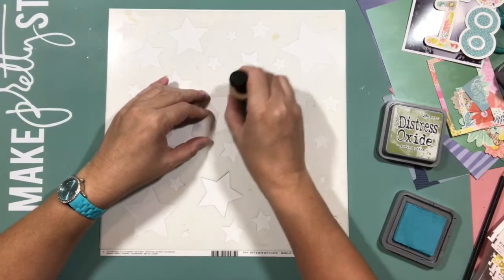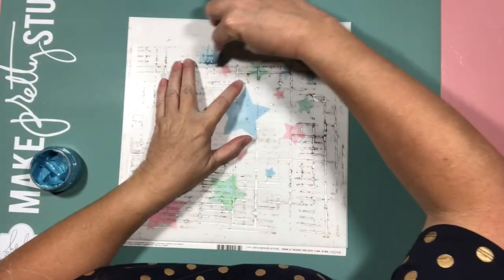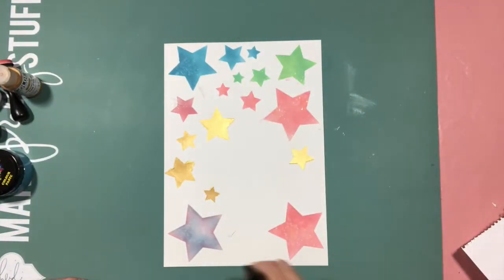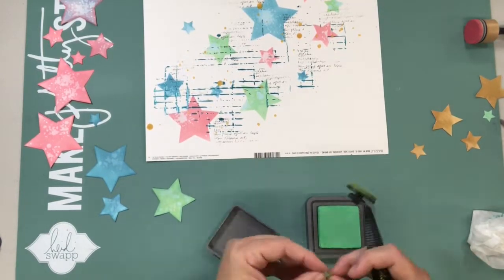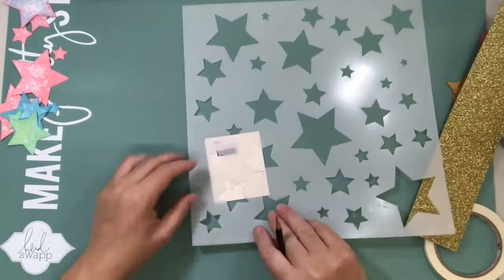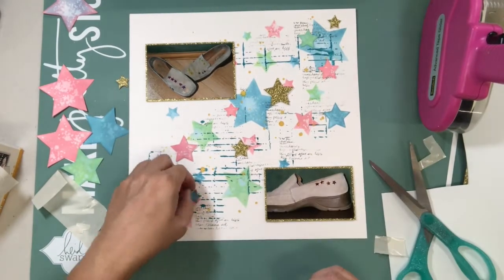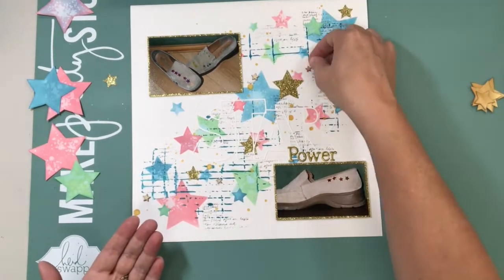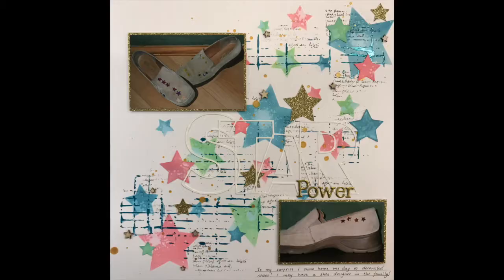Art Party Friday: Star Power(Helen Smit)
Today's Art Party Friday video is by Helen Smit, who will be creating a mixed media layout.